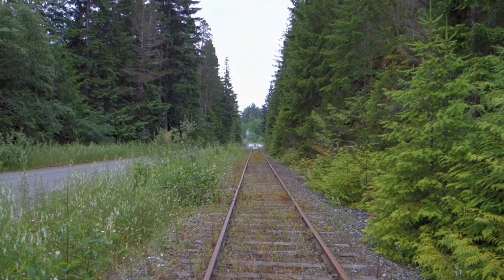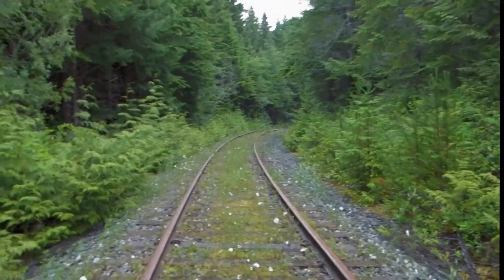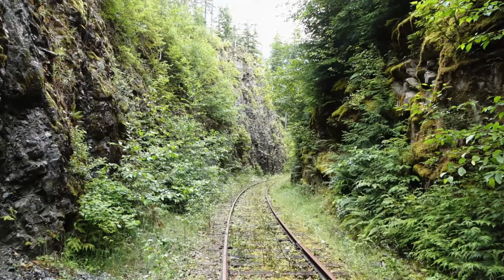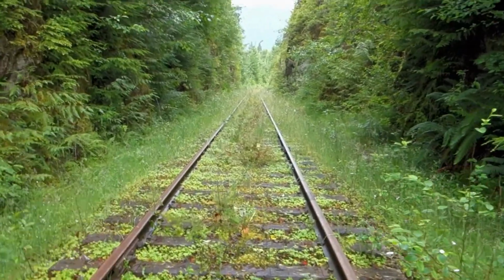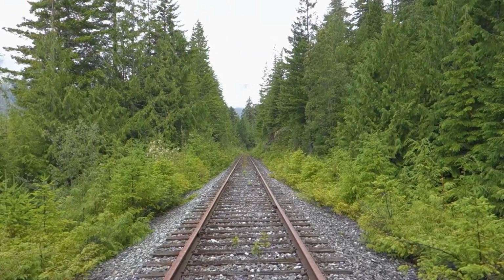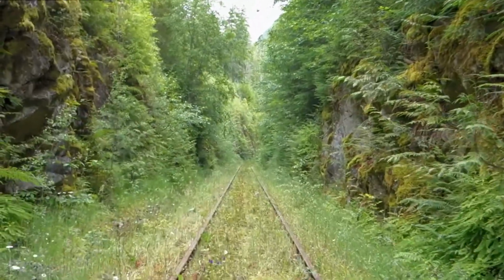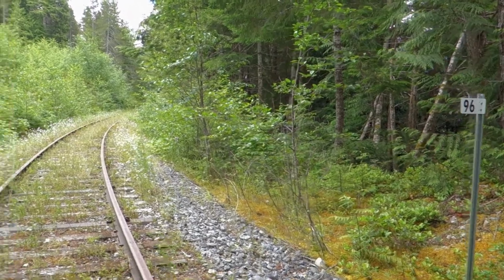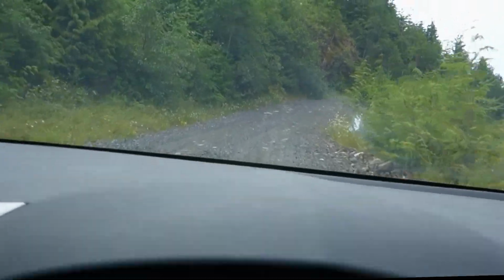Englewood Railway - Halfway Island Cut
A walk on the closed-down Englewood Railway, on northern Vancouver Island.
This is from Mile 14 at Noomas Creek bridge to Mile 12.4.
The highlight is the Halfway Island Creek Bypass Cut, built in 1994 to replace an old bridge.
The railway hasn't operated since April 2017, and the railway is being removed in 2020.
Seen by me on July 13, 2020.